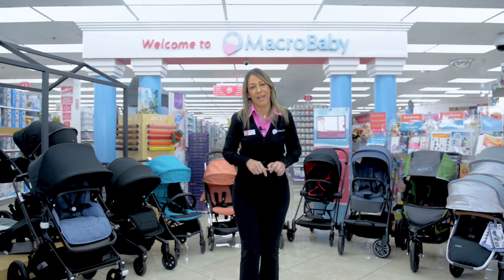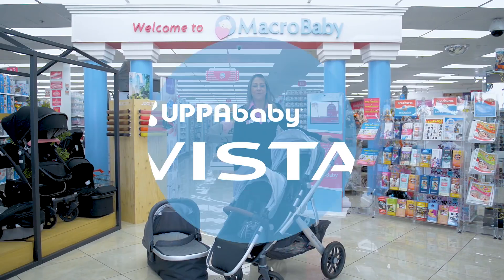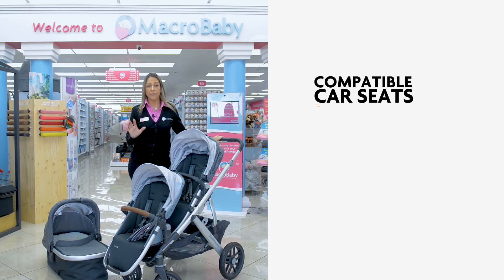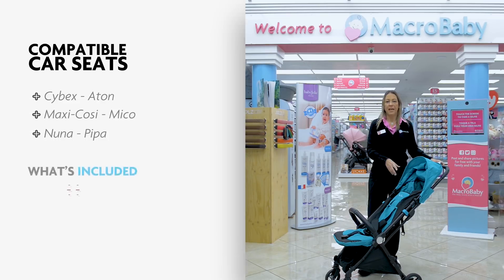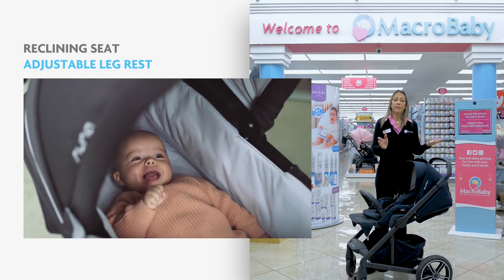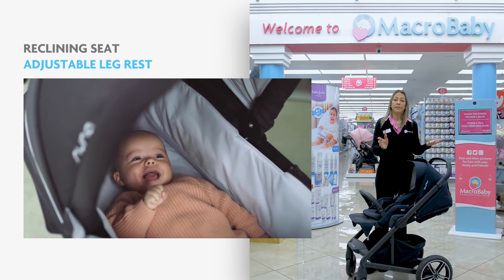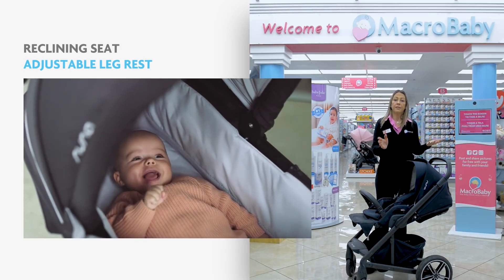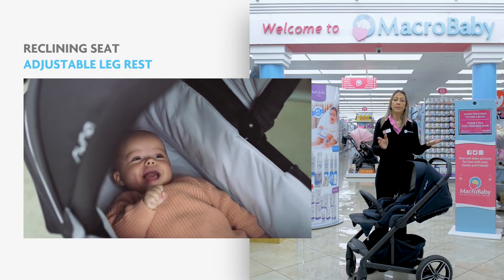Top 10 Best Strollers 2018 / 2019 | MacroBaby | UppaBaby Nuna SIlver Cross YoYo Cybex Bugaboo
Today we will show you the comparison of the top 10 strollers of 2019.

If you have any further questions please let us help you!